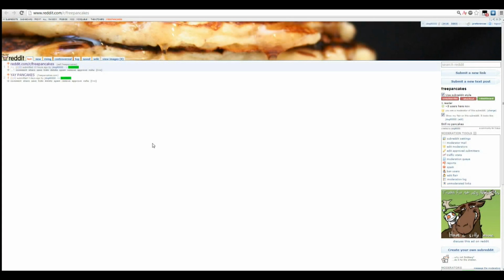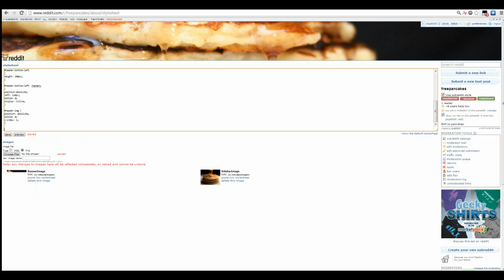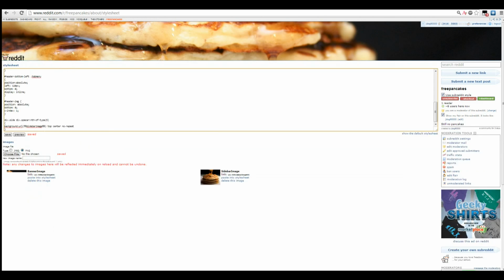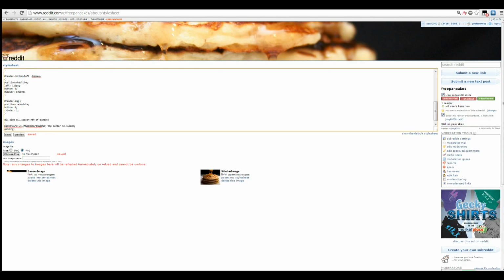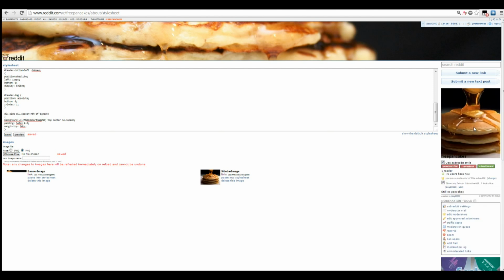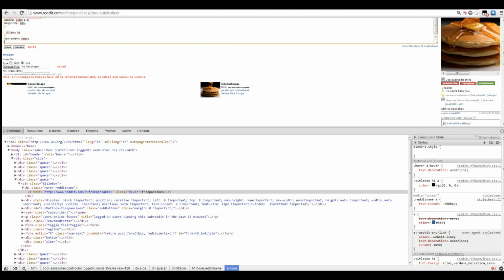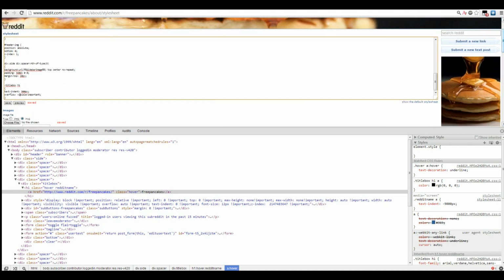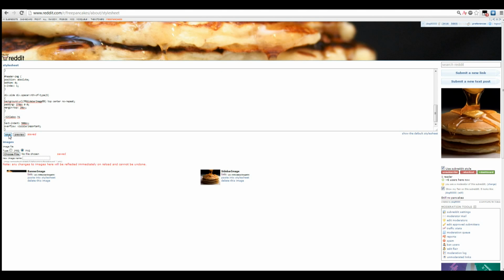Reddit CSS Tutorials - Part 3 Sidebar Image and Getting Rid of The Side Title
This is the third video in  a series of Reddit CSS tutorial videos.

Code from this video:

div.side div.spacer:nth-of-type(5)
background:url(%%SidebarImage%%) top center no-repeat;
padding: 340px 0 0;
margin-top: 20px;

.titlebox h1
text-indent: 500px;
overflow: visible!important;